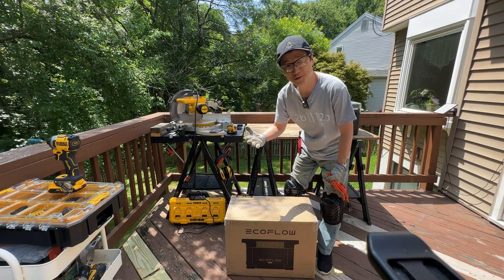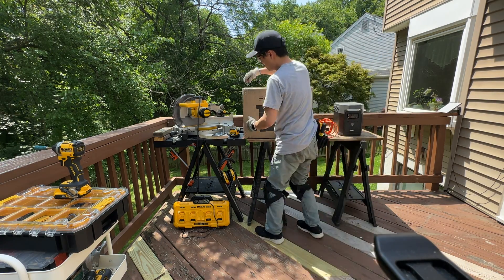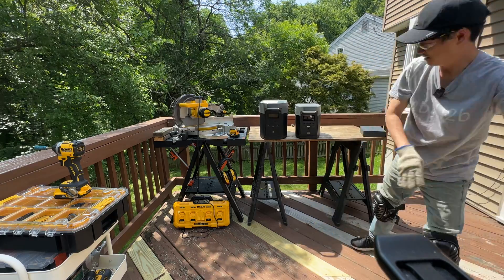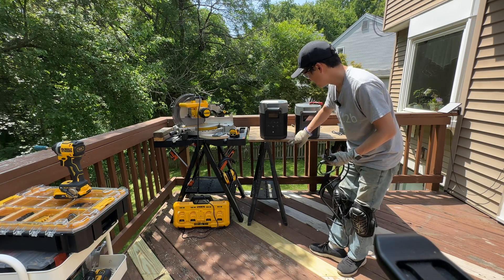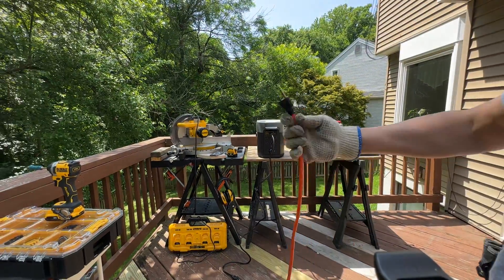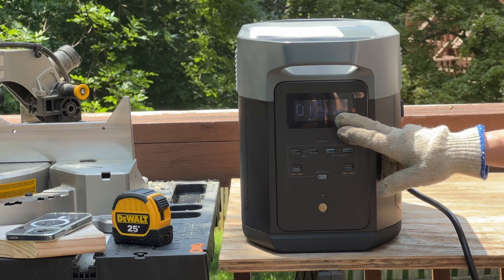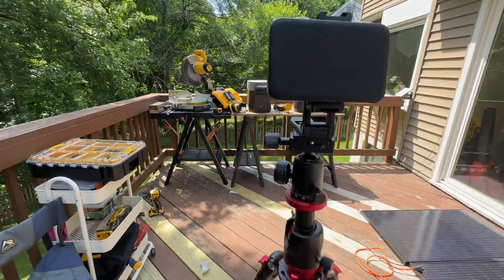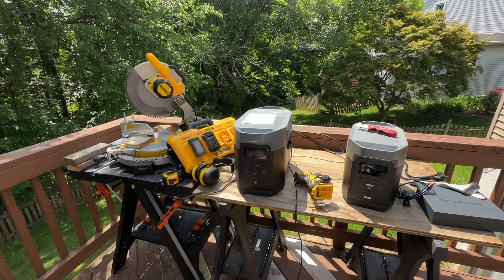EcoFlow Delta 2 MAX Input and Output Review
EcoFlow Delta 2 MAX Solar Power Station
Solar Panels